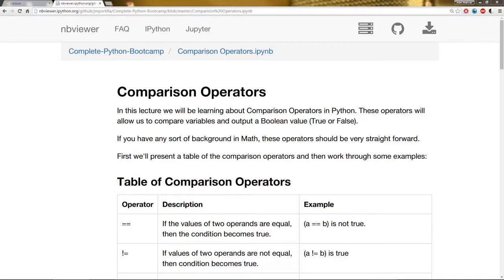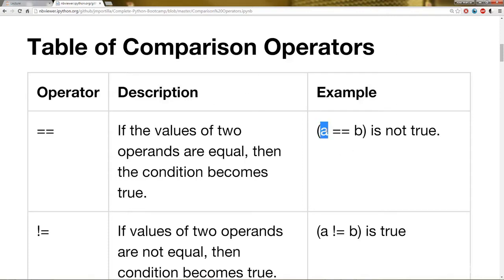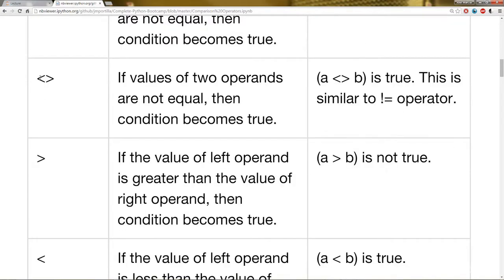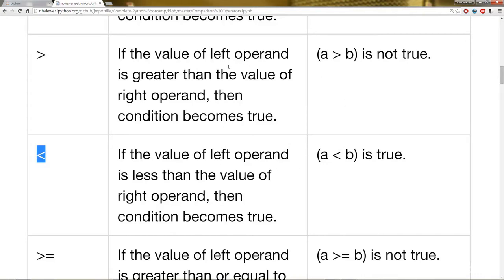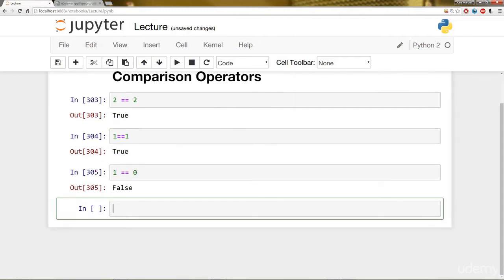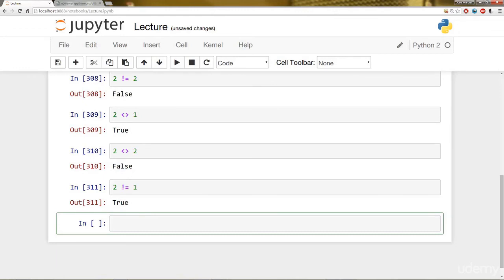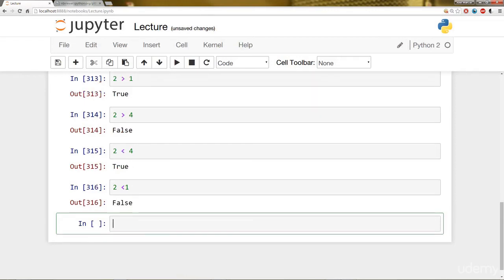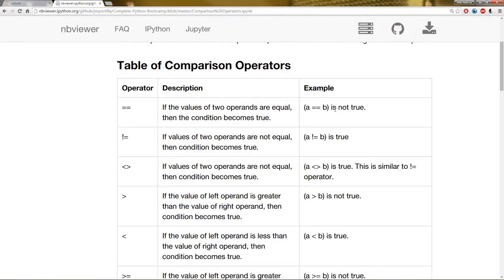Comparison Operators in Python Part 88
python tutorial
python
learn python
python for beginners
python programming
python tutorial for beginners
python coding
python course